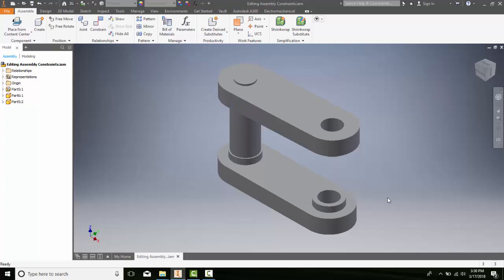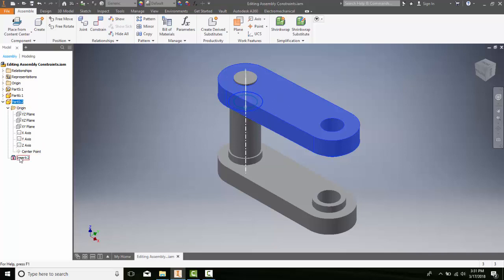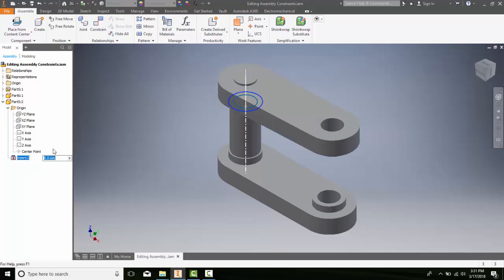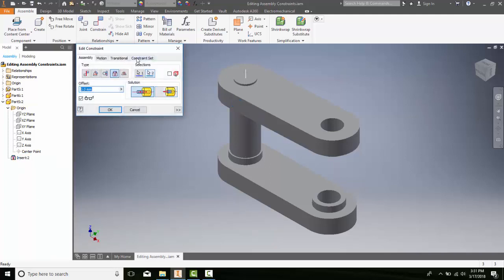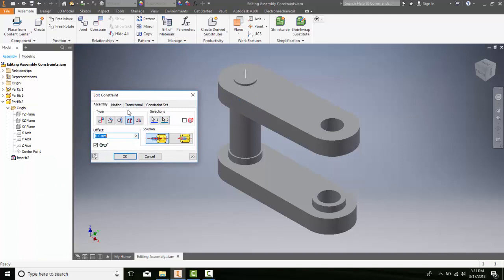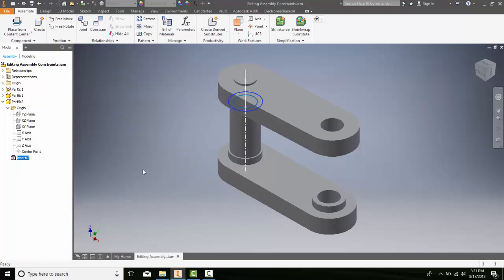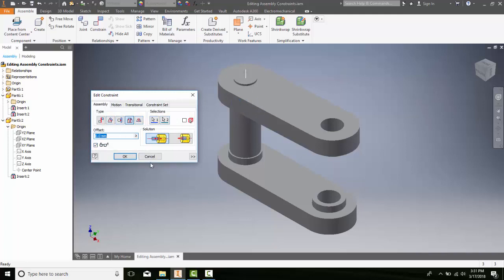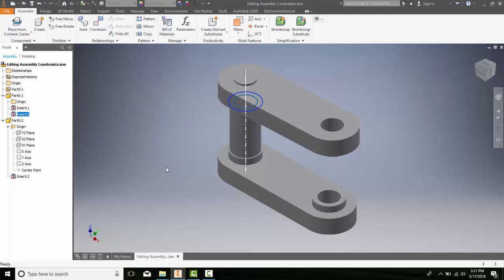10-01 Editing Assembly Constraints